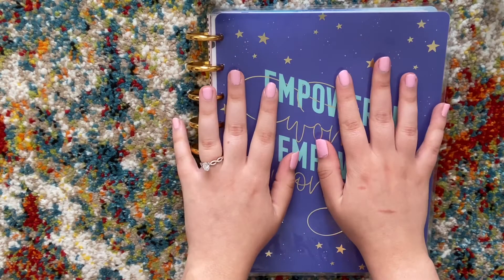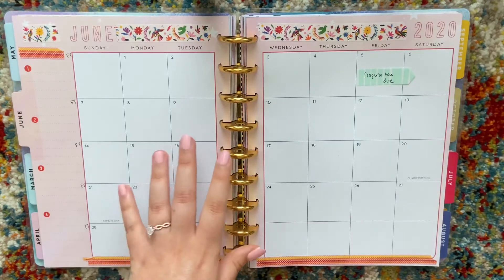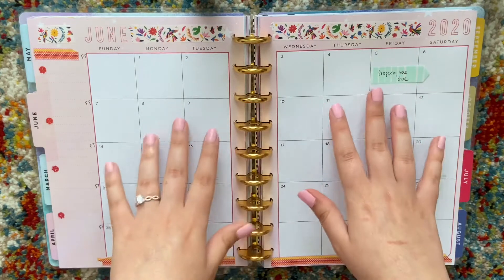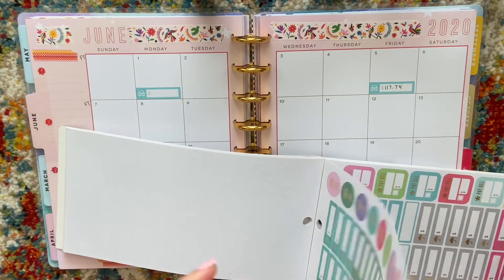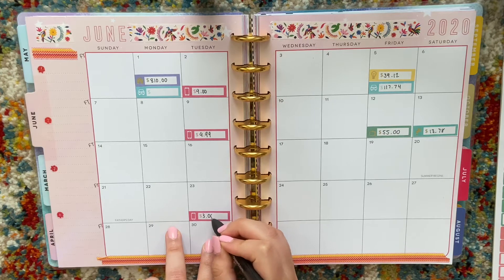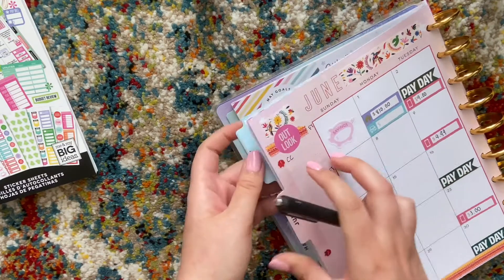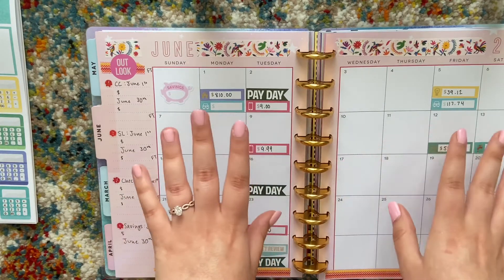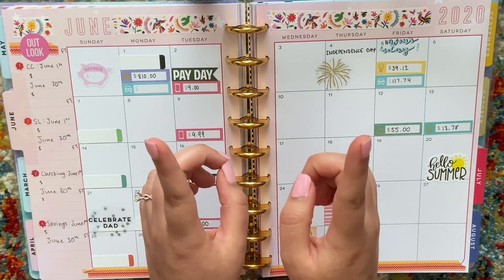June Budget Set-Up | Unbudgeted Expenses and Back to Full-time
Hi everyone! In today's video I go over my June budget set-up in my happy planner. I share my two unbudgeted expenses that I will have to deal with this month. I am also back on full time at work, so my paychecks will be changing soon.

Save money using these apps!

If you want to start investing...